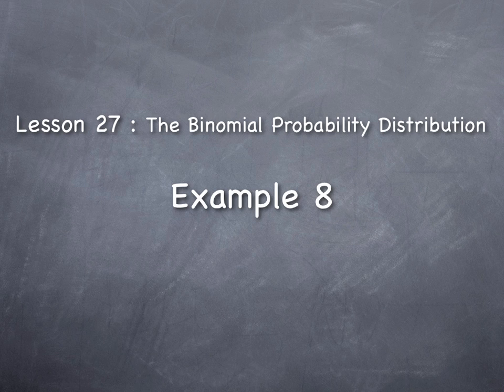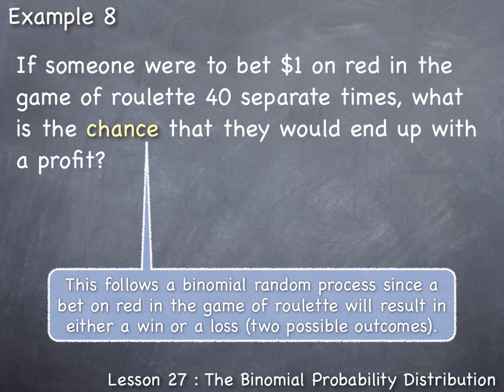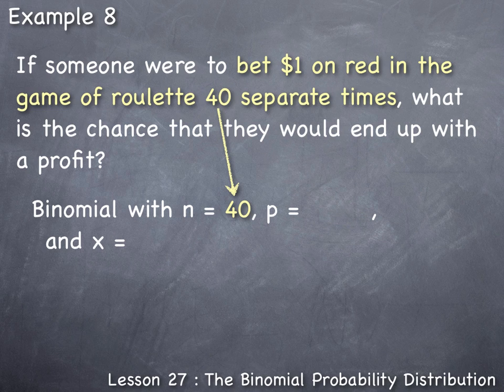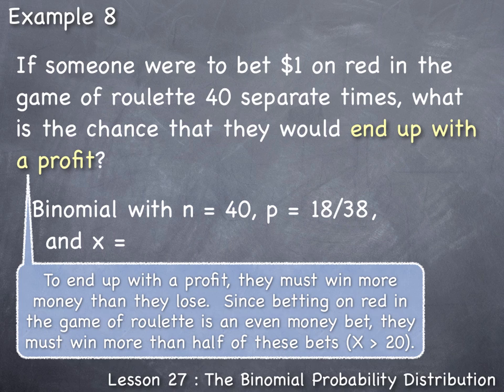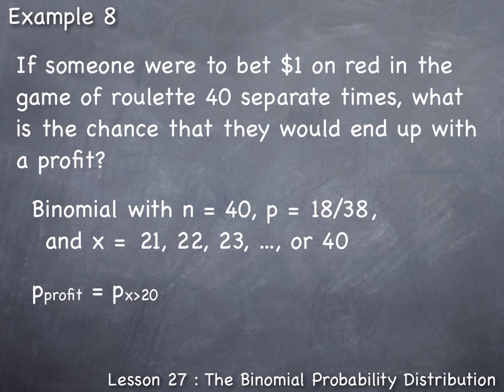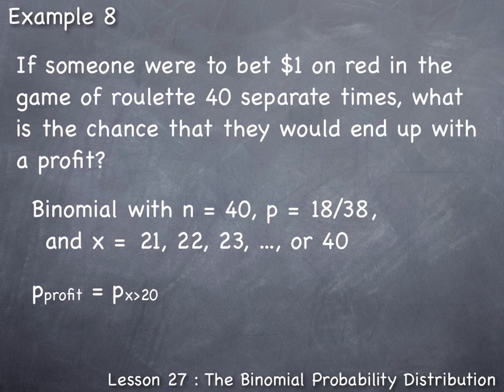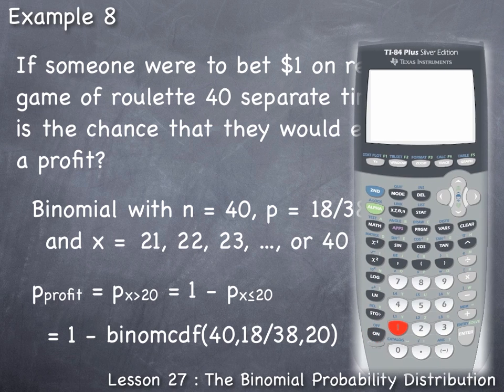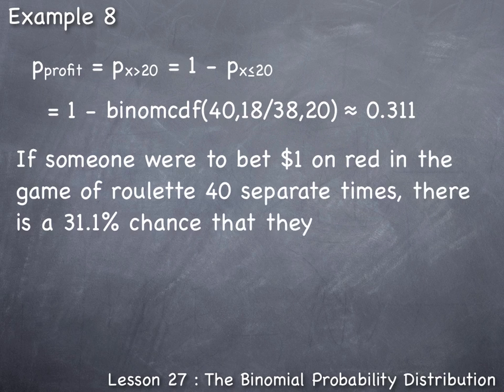Lesson 27 : Example 8